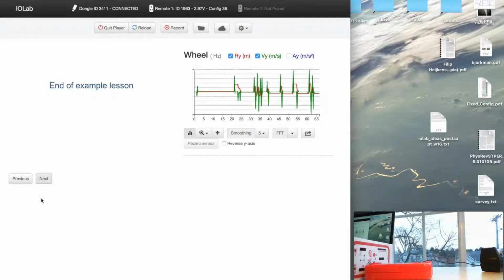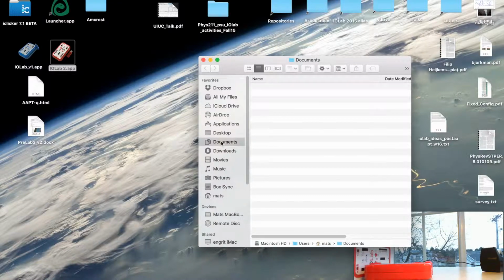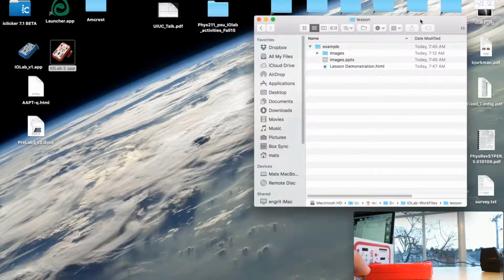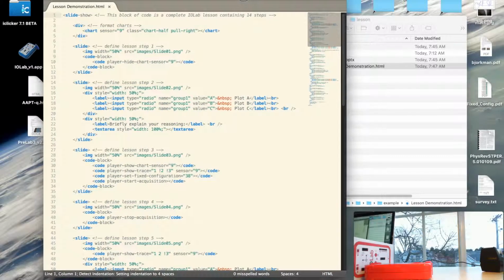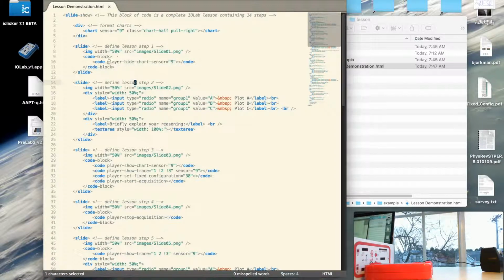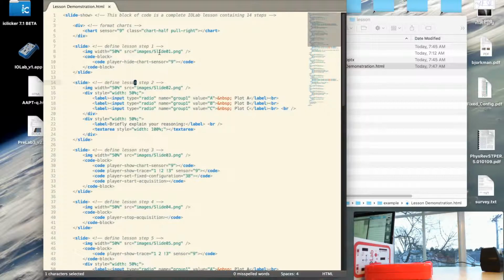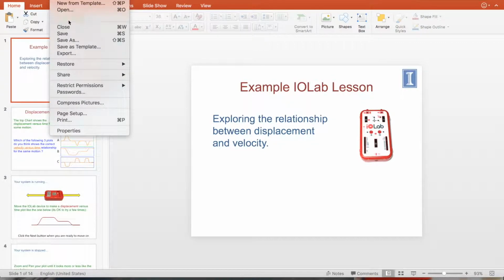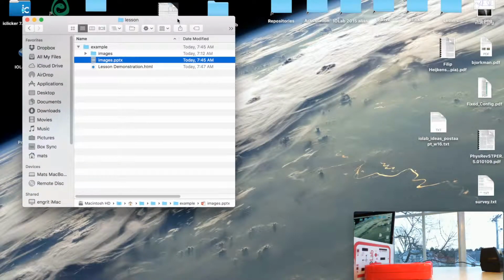Lesson Driver Example (Part 2 of 3)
This video outlines how the lesson in the previous example was created.